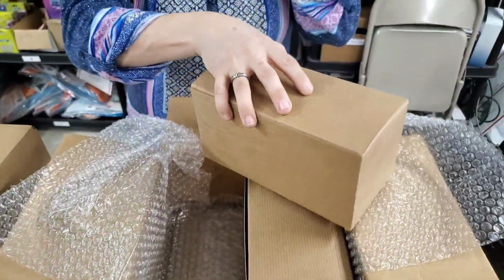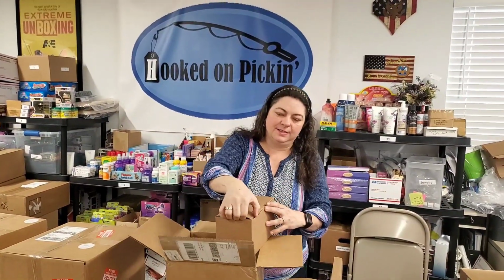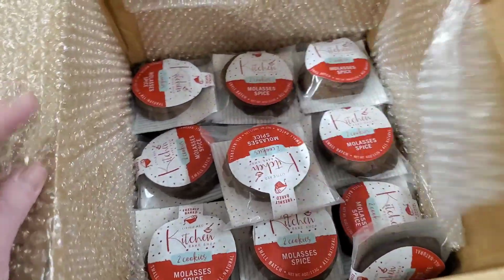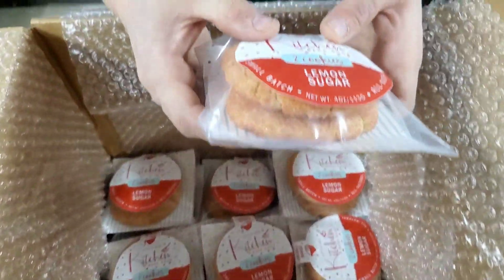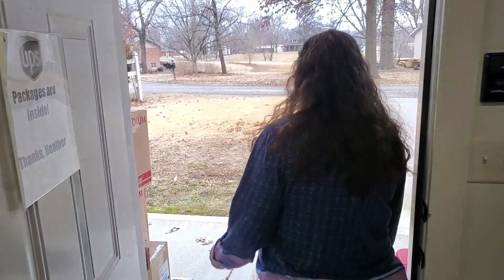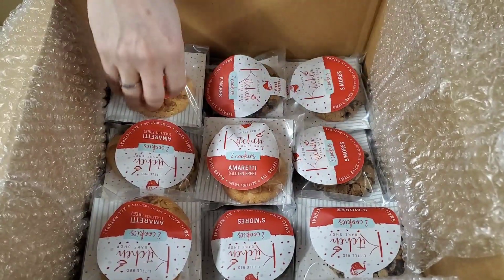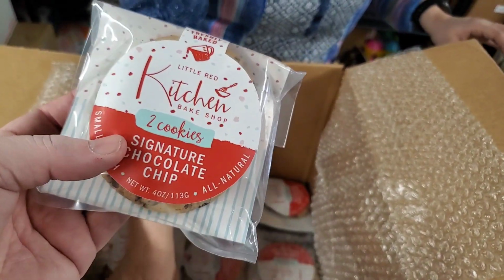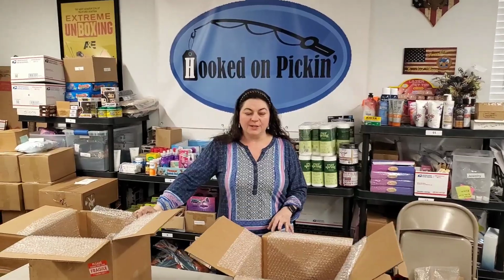Unboxing Some Amazing New Items Check them out I Show you all the Goodies that Cookie Monster Wants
I unbox these 3 boxes and show you what is onside and I also show you all of the massive shipping we did the day before in our business. Check it all out.

Tundra Wholesale Buy these items yourself

Ebay Store:

I get my supplies:
3843 Garfield Ave.